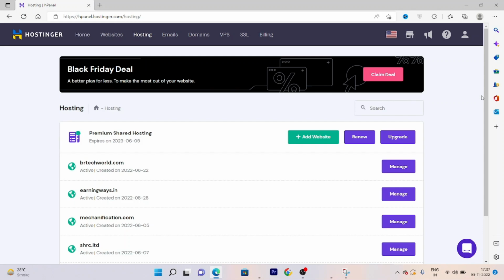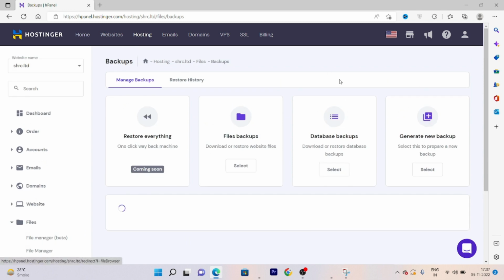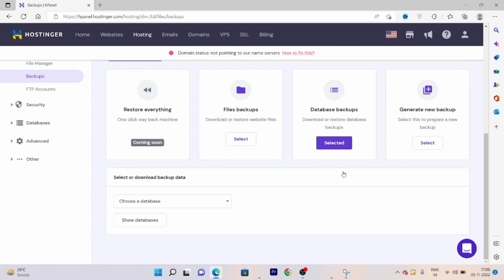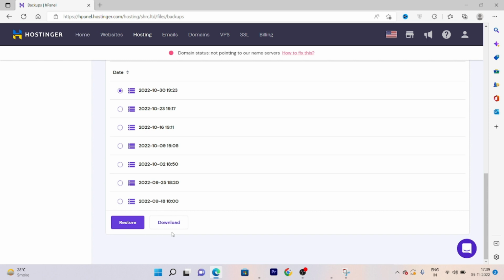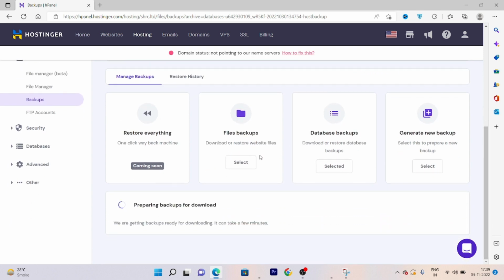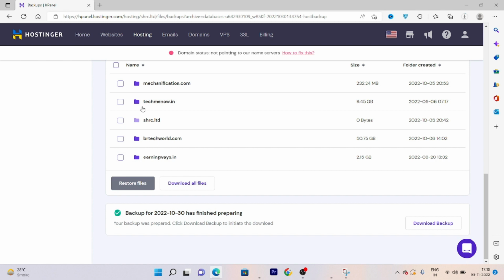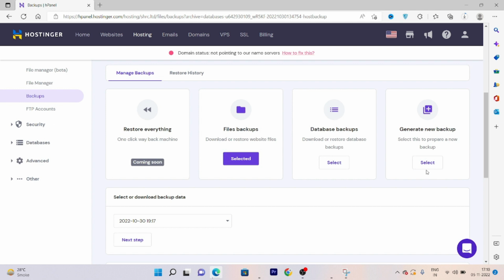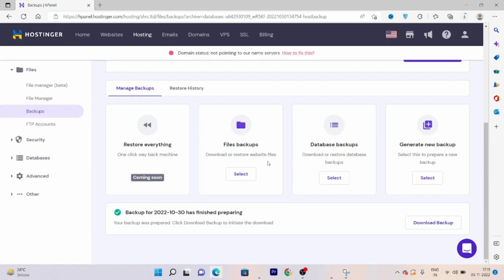How to Backup your WordPress Website - WordPress Backup and Migration DW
How to Backup your WordPress Website - WordPress Backup and Migration
In this video, I will show you how to backup, restore and migrate your WordPress website. I will also recommend some plugins and services that can help make the process easier for you.

Backing up your WordPress website is important because it helps you to recover your site if something goes wrong. There are many ways to backup your WordPress site, but we will focus on two methods: using a plugin or using a service.